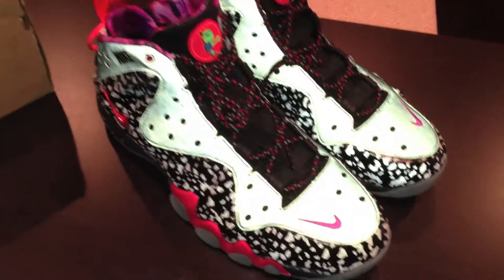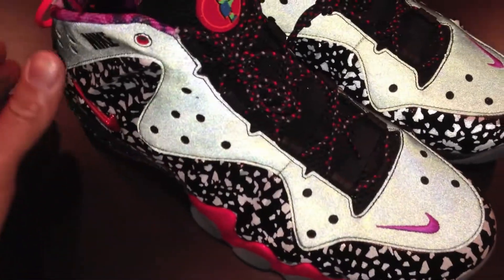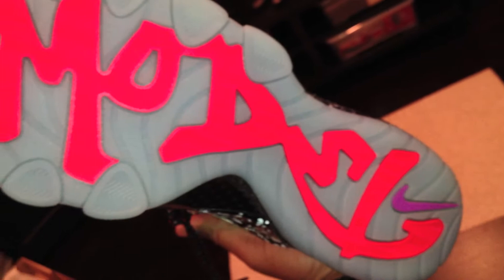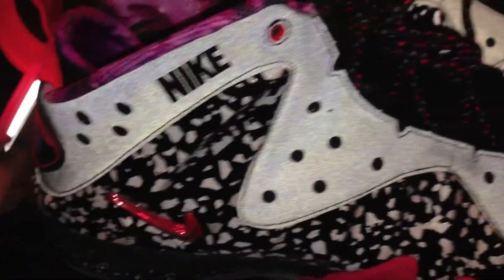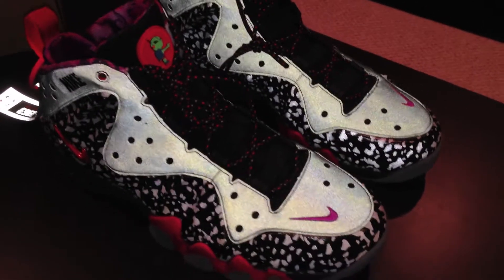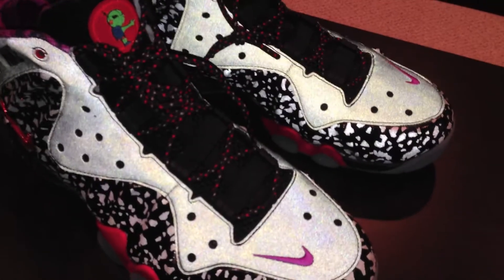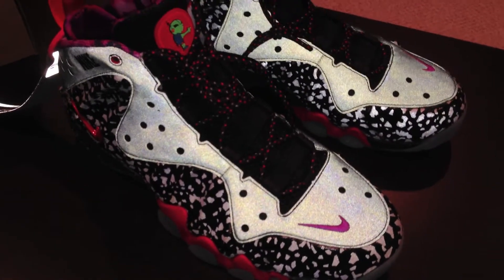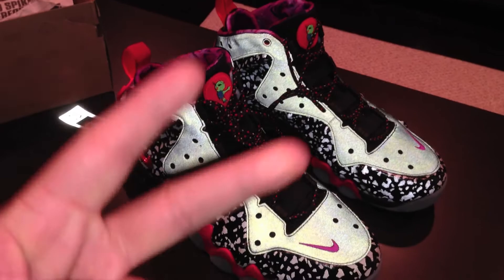Nike Barkley Posite Max PRM QS (Raygun/Area 72)